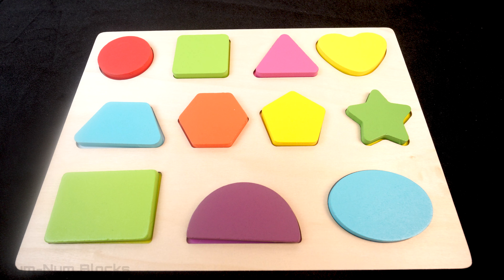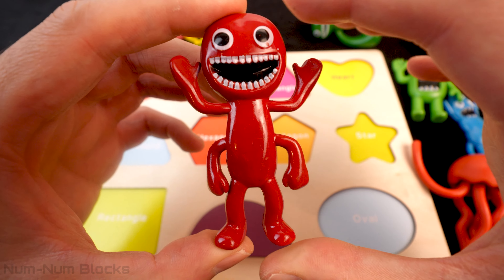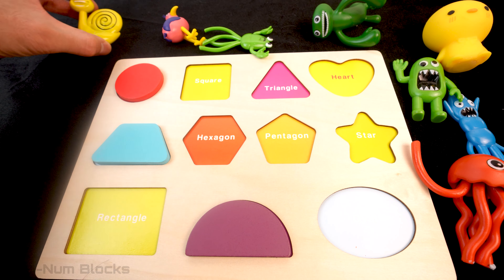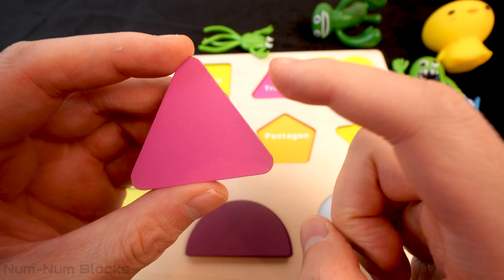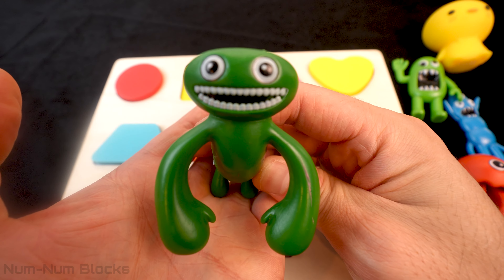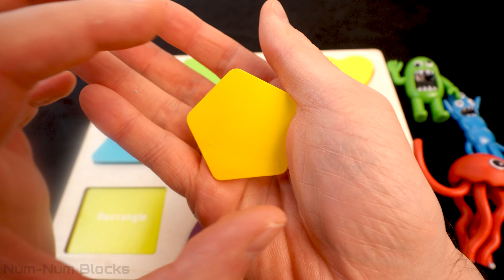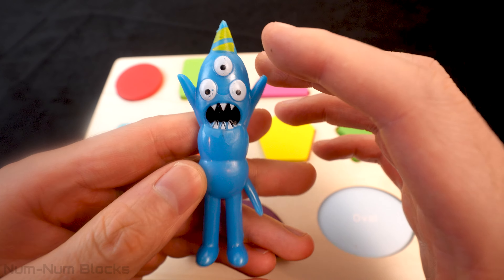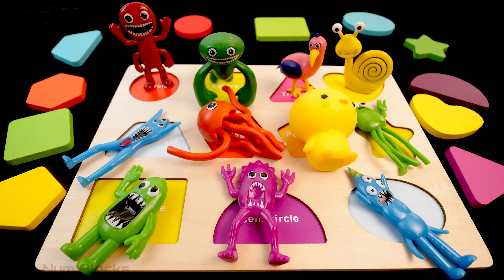Best Learn Shapes and Colors w/ BanBan Monster Toys and Wooden Shape Puzzle for Toddlers Learning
This is the best way to learn shapes, colors, and body parts by identifying monsters and educational wooden block shape toys for toddlers.  Funny monsters from the Game Garten of Banban series appear as props as we use pretend to transform them into shapes for our puzzle.